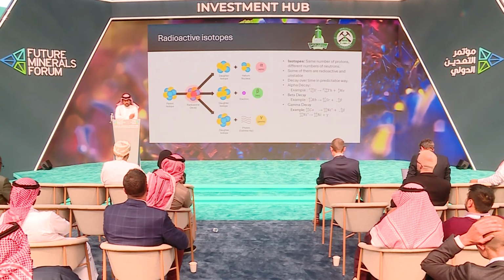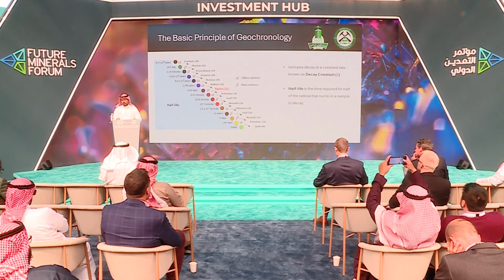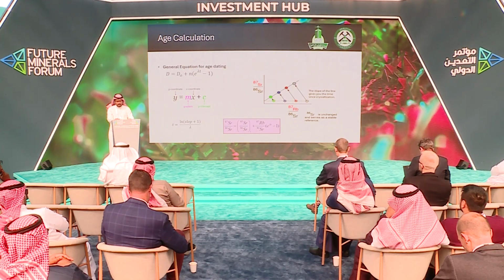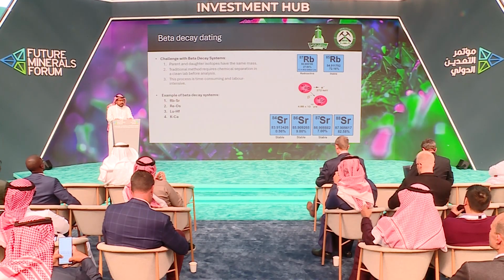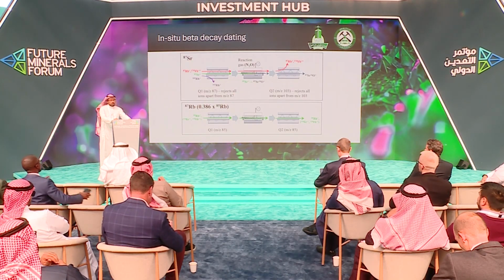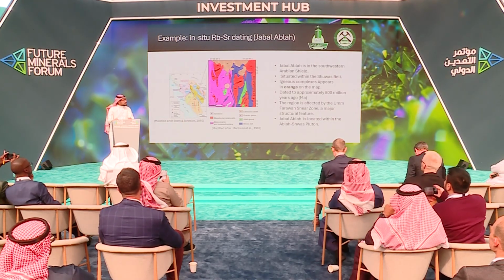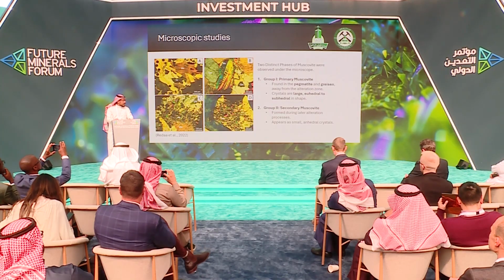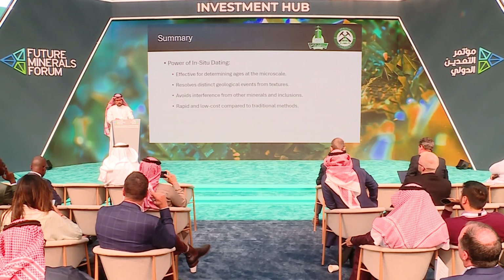Presentation 4 and Q&A: In-situ geochronology for mineral exploration- applications and limitations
The FutureMineralsForum wrapped up on January 16, featuring incredible keynote speeches and lively debates that explored the future of the minerals industry

Stay in the loop and join the conversation with FutureMineralsForum